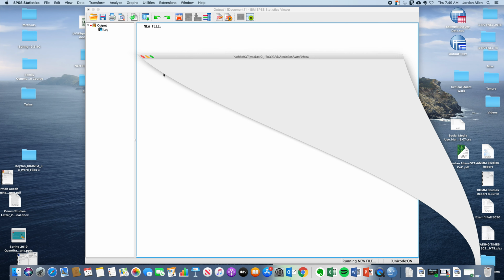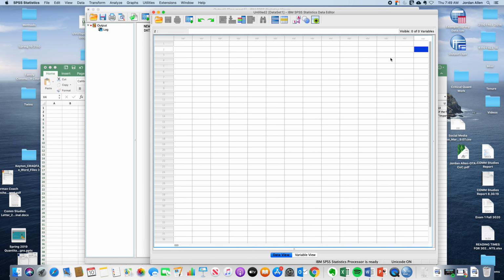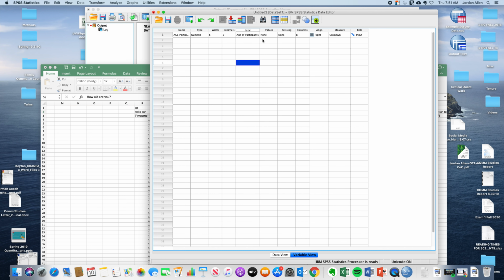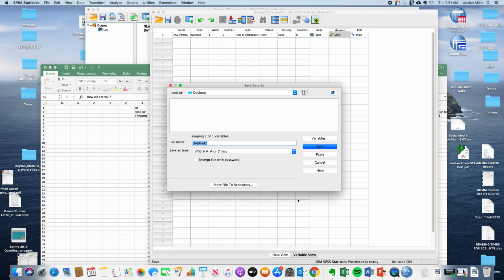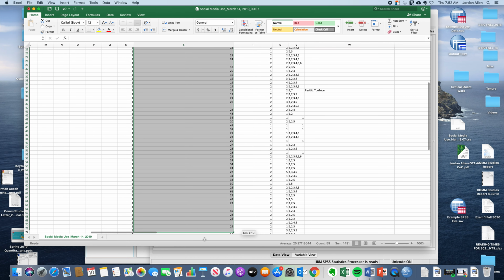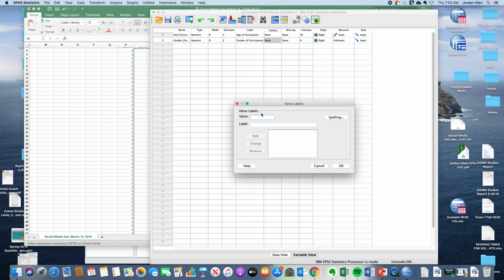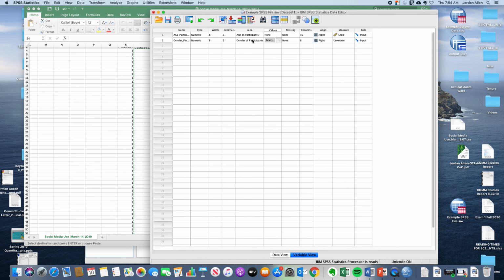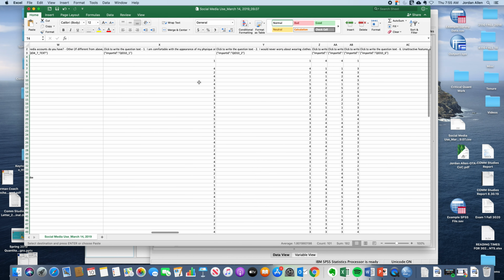Entering Data From Excel into SPSS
In this video, you will learn how to enter data from an Excel file into an SPSS file.